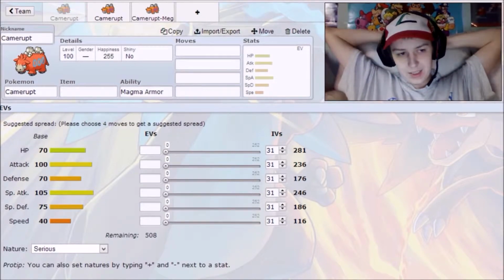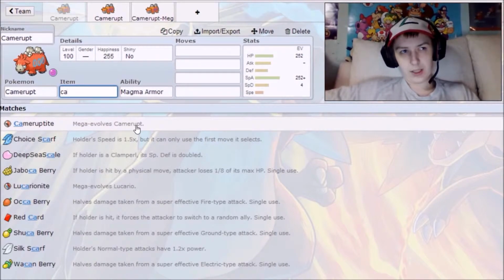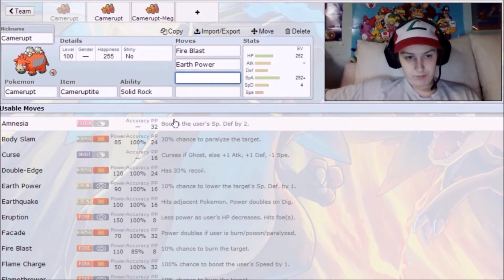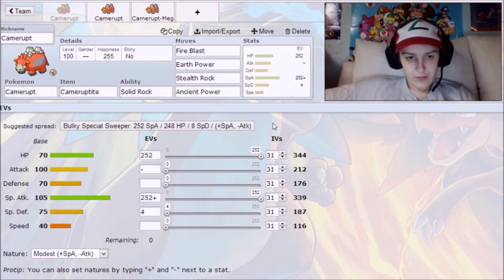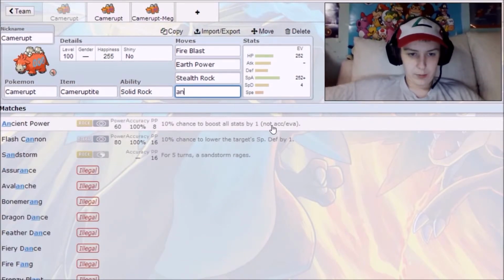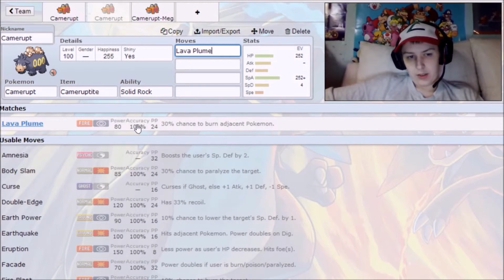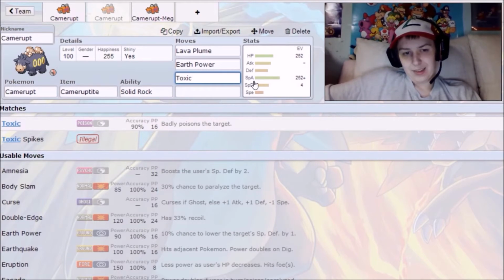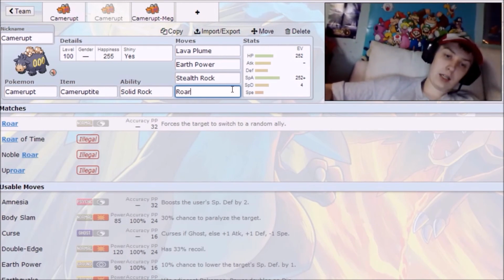Pokemon: Competitive Battlin' - Gen 6 - Camerupt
A competitive moveset and ev spread for Camerupt in Gen 6.
0:47 Offensive Set
12:53 Defensive Set
Intro and Outro music by Nobuo Uematsu
Other music by Game Freak
My Links